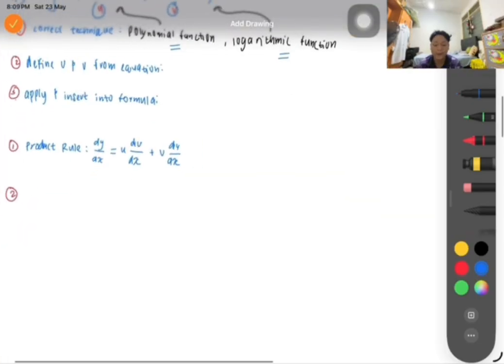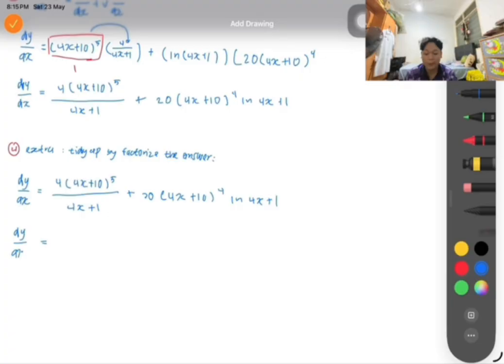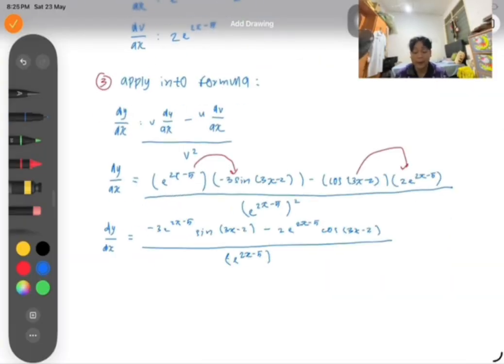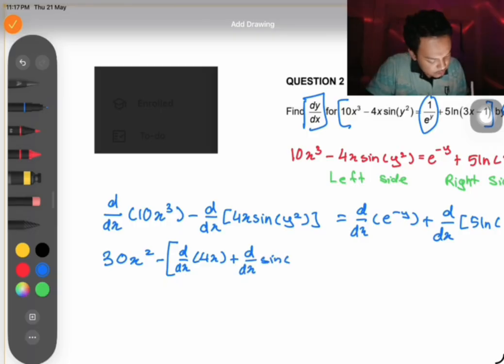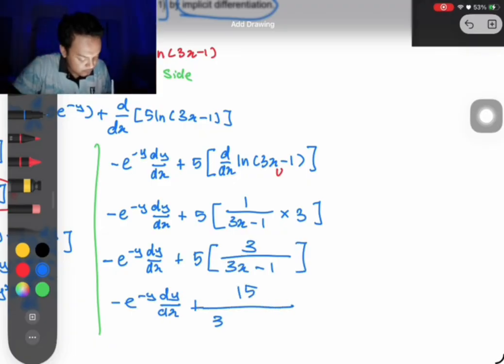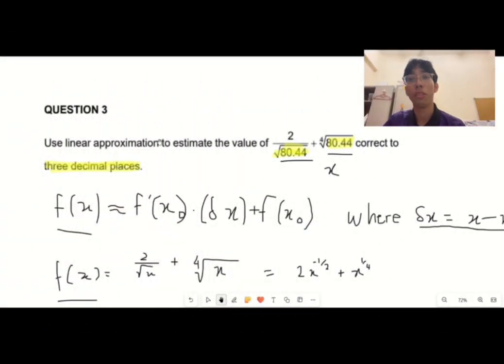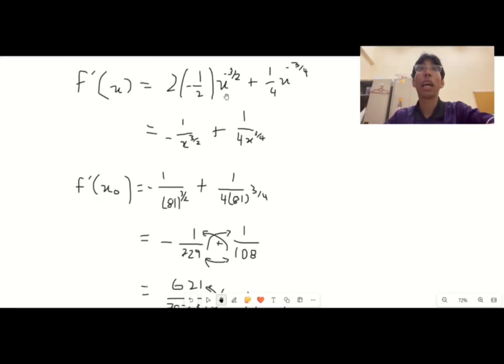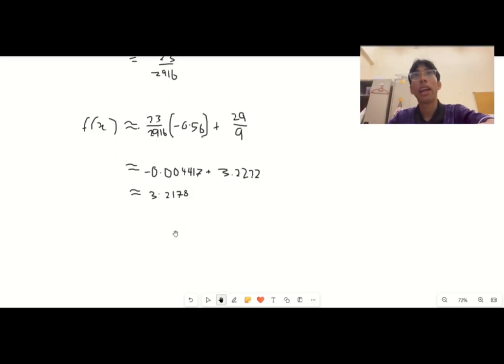ASSESSMENT II MAT183 by CuO Labby | AS1252A 20262